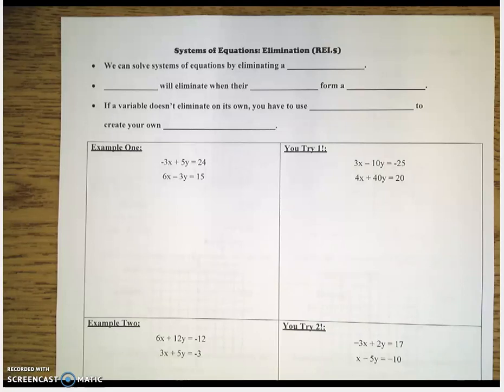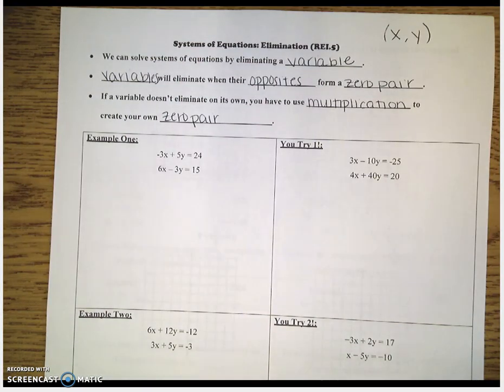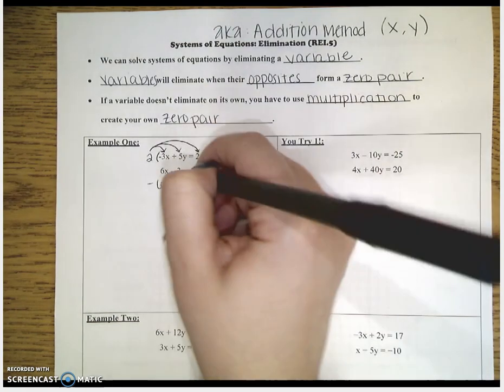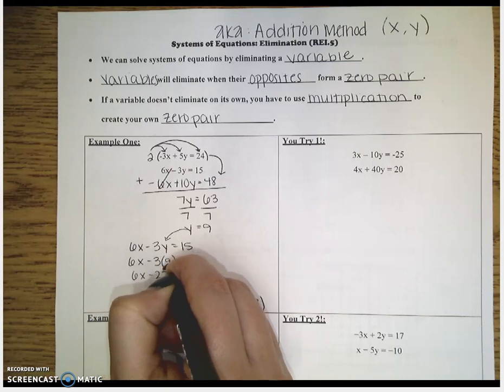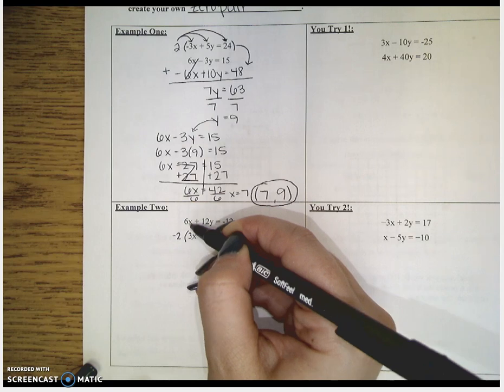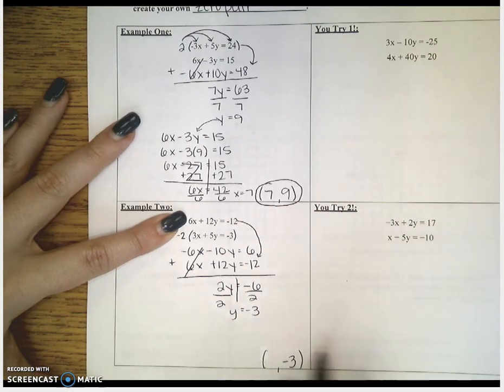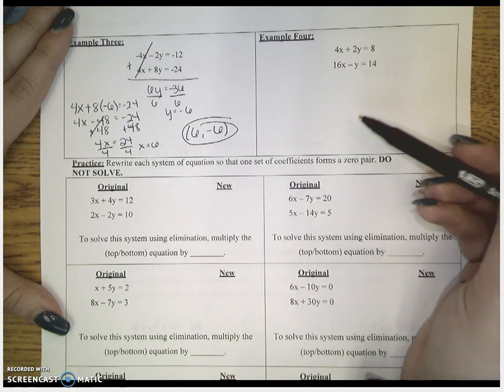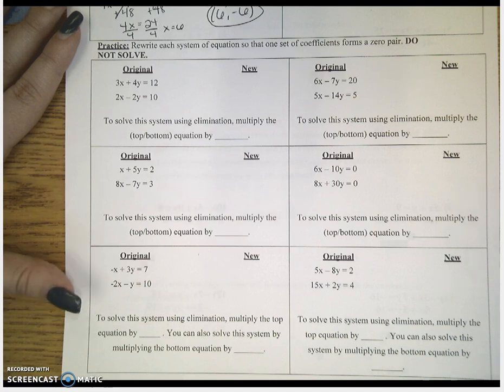Unit 2 Packet 8 (Video 3)